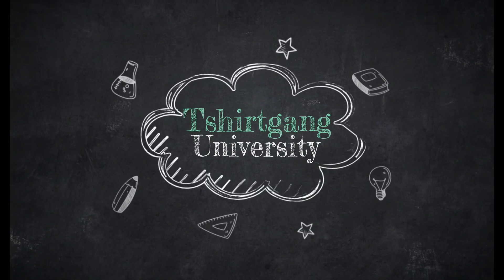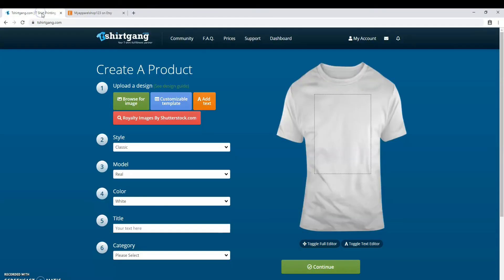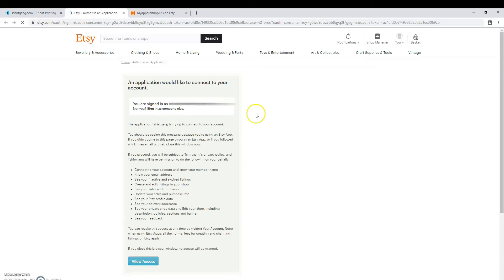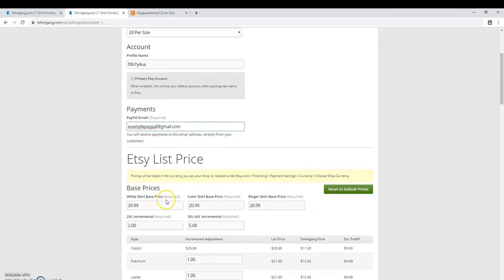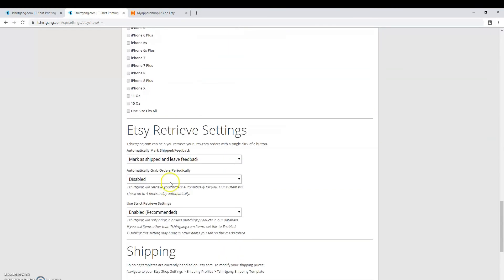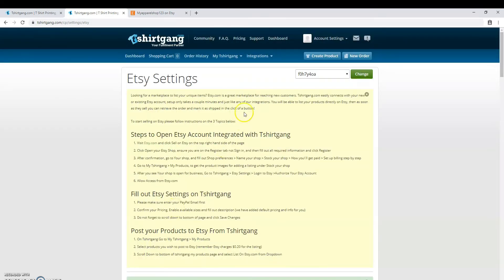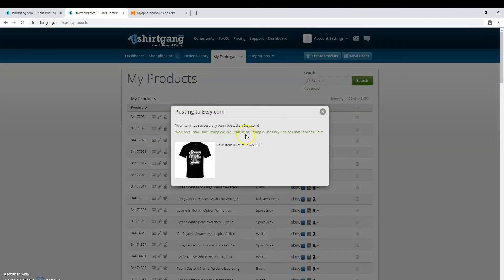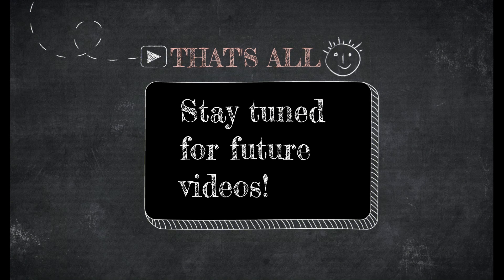Tshirtgang University - Marketplace Integration: Linking Etsy & Posting Products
In this Tshirtgang instructional video, we teach you how to link your Etsy account to your Tshirtgang account so you can easily upload your products right from your Tshirtgang account.